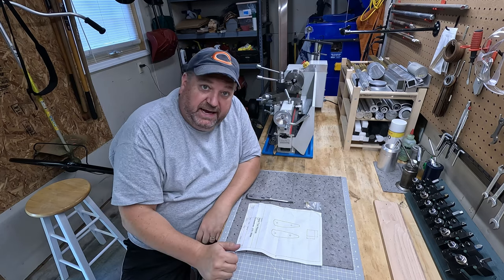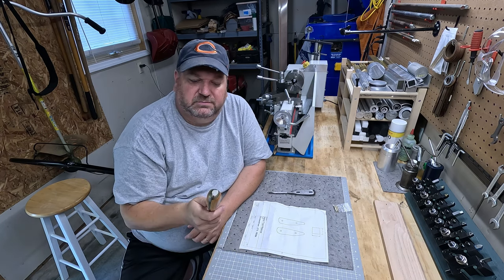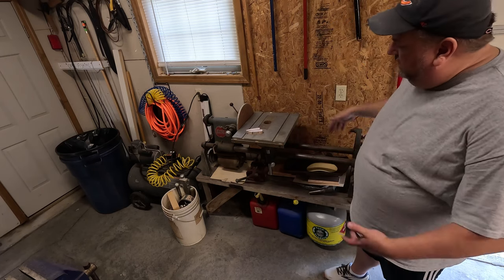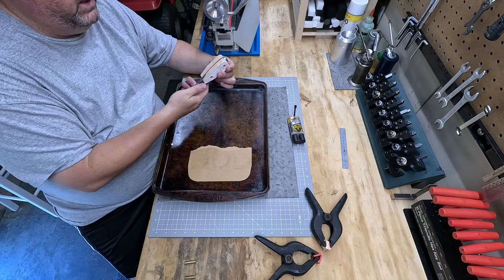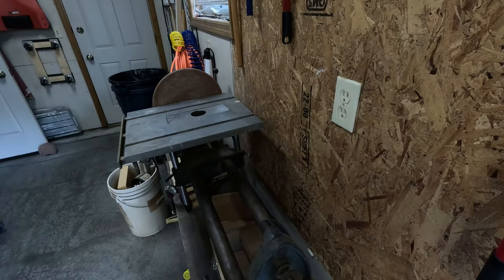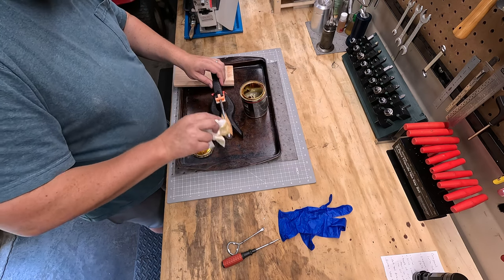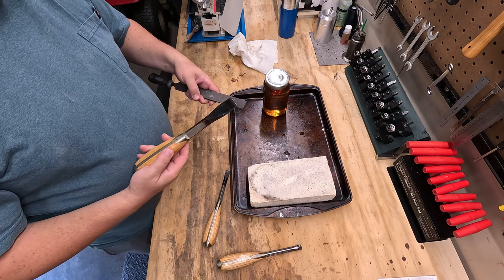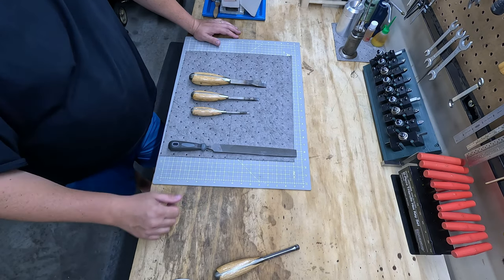Making Handle Scales for the Hand Tool Rescue small screwdriver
Making Handle Scales for the Hand Tool Rescue small screwdriver - using the mini lathe to sand and shape the handles   @HandToolRescue

and buy a kit.

Making things better than they were one project at a time.

Work using my Vevor Mini Lathe MX 400.  Amateur video work and amateur hobby machinist.  Learning and turning